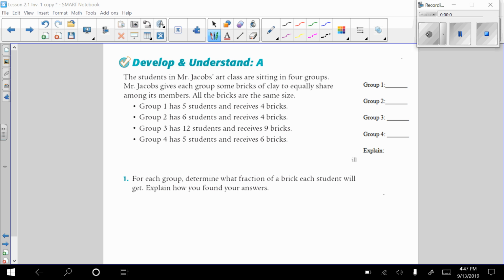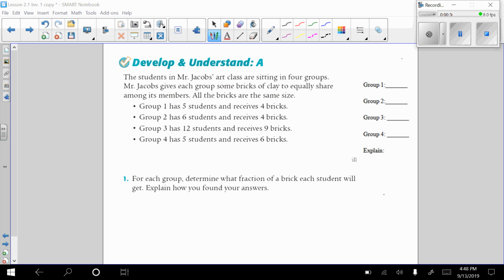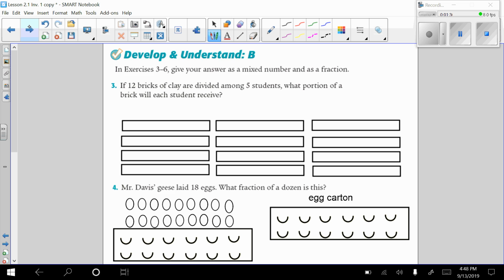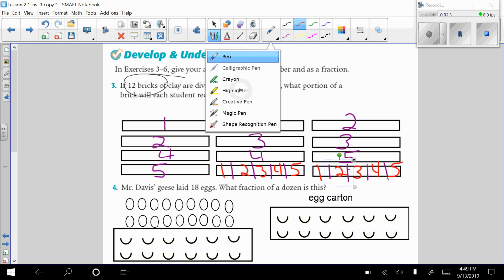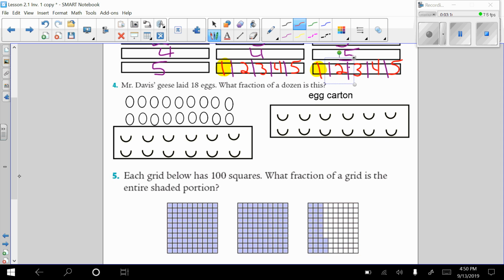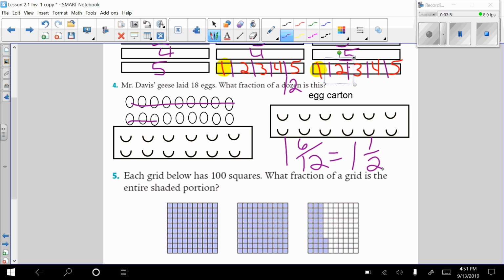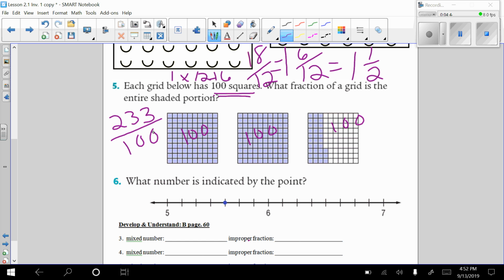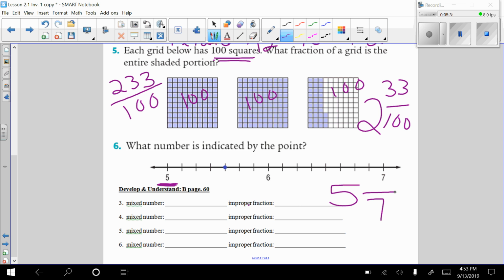2 1 1 Understanding Fractions Video